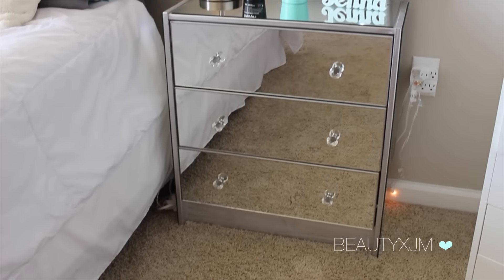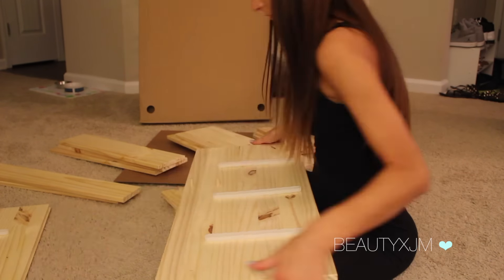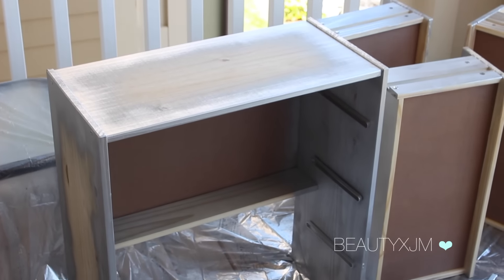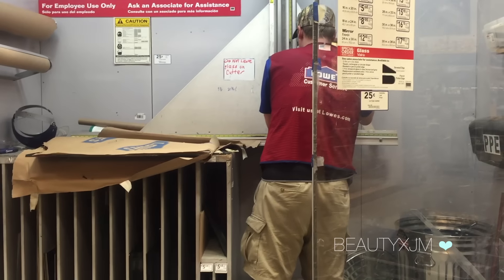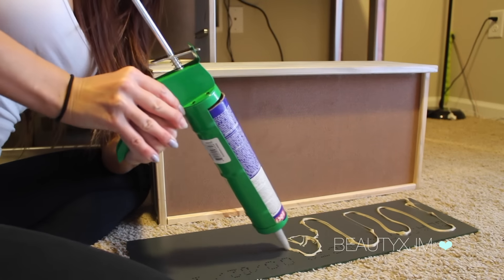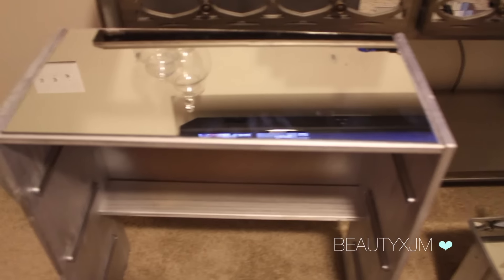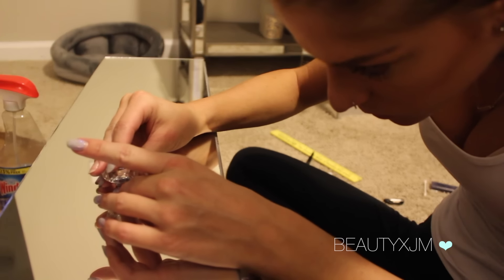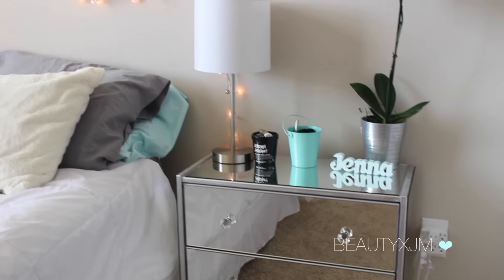DIY Mirrored Nightstand! | IKEA HACK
- Silver Metallic spray paint
- Cut mirrors (LOWES)
- E6000 glue
- mirror & marble caulk
- Caulk gun
- Clmaps (optional)

DIMENSIONS:
Top: 11-3/8 L x 22-7/8 W
Sides: 27' L x 11-5/8 W
Drawers: 7-1/4 L x 22-7/8 W